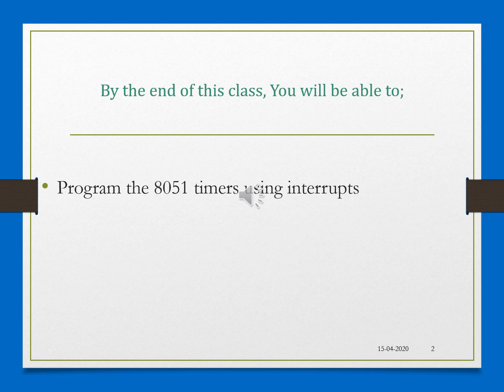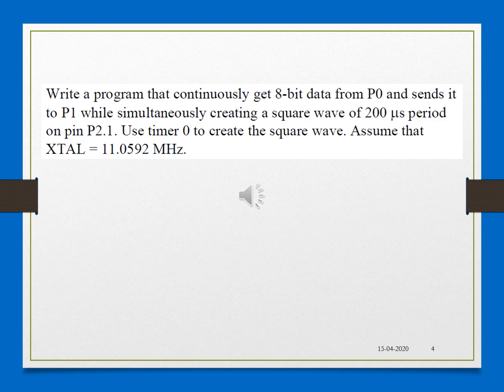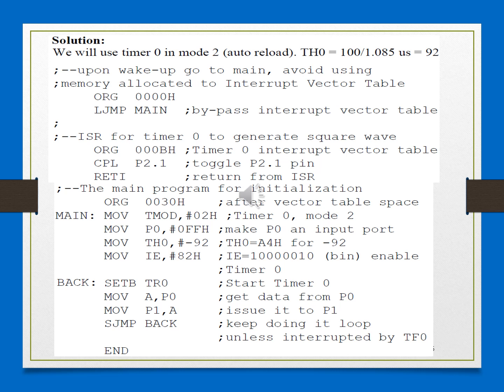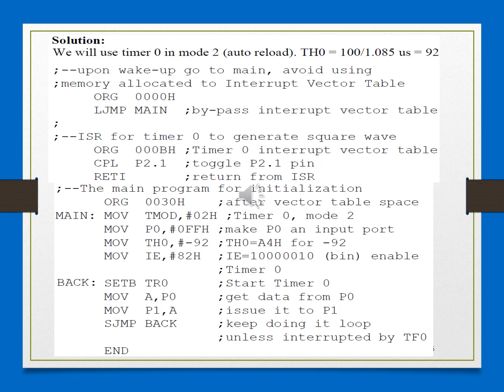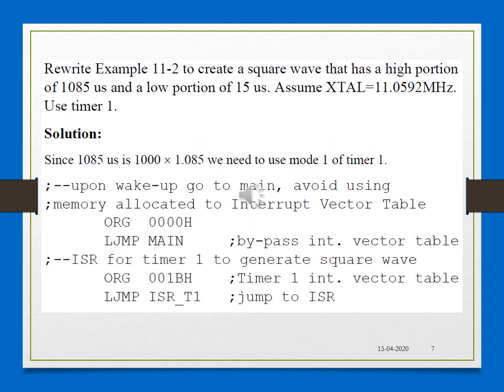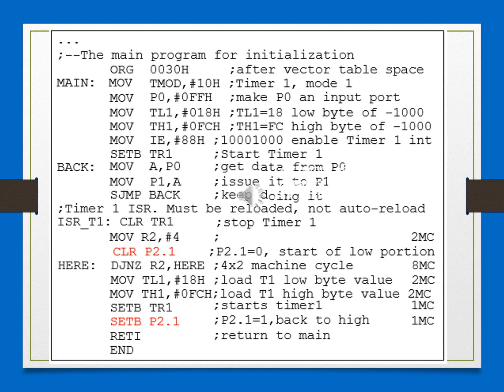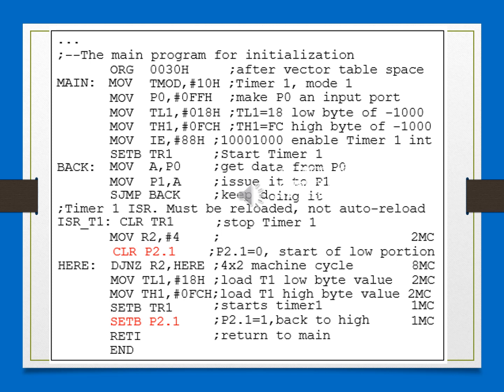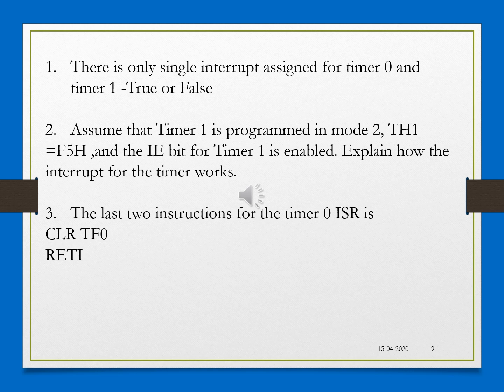SJEC Lectures: MICROCONTROLLER-Programming 8051 timers using interrupts